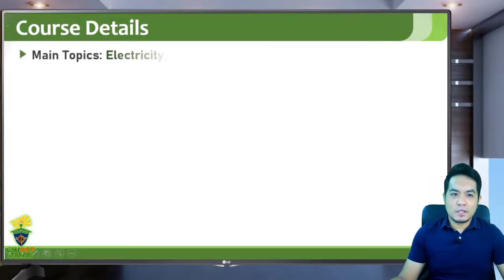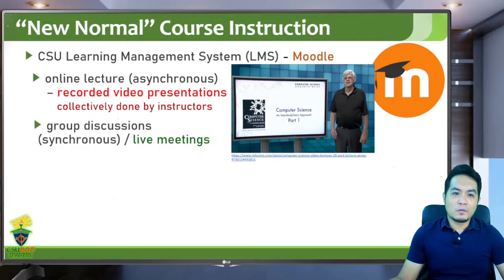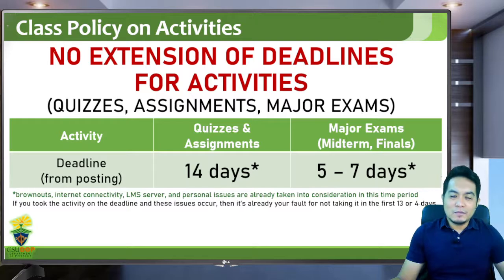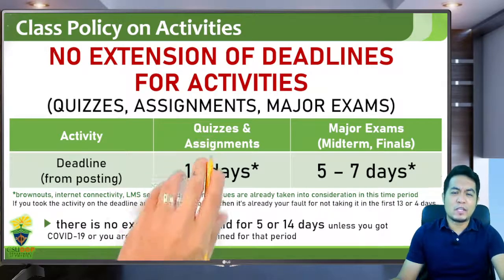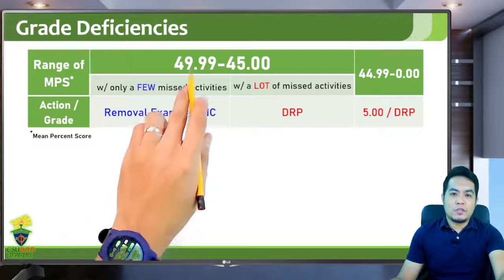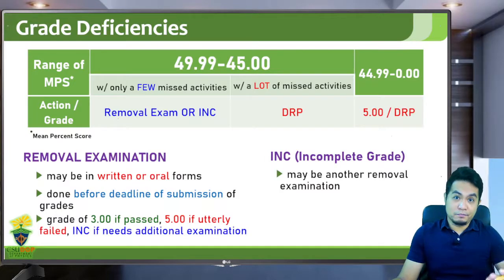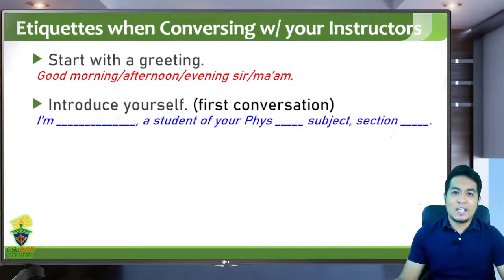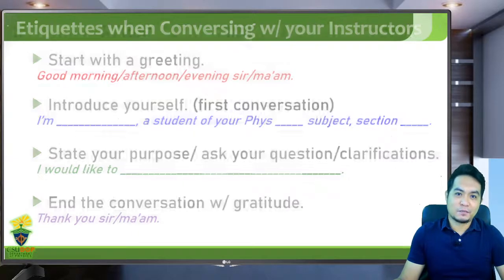Phys 41 | Course Introduction | 1st Sem AY 2021-2022